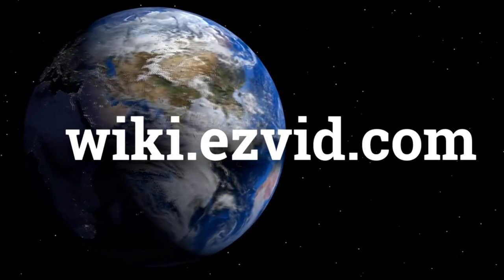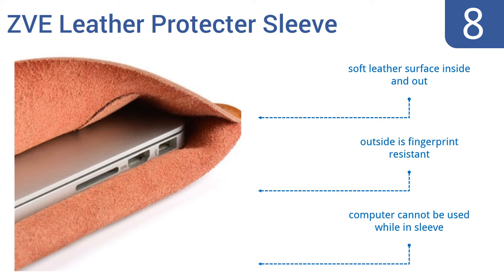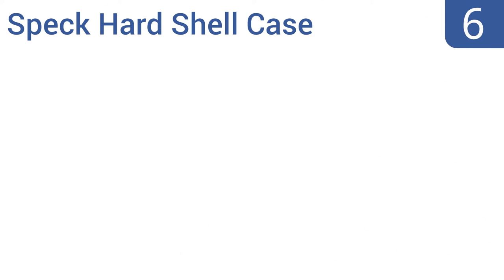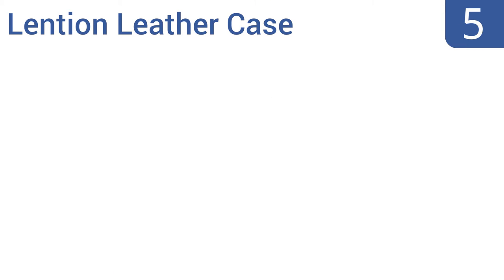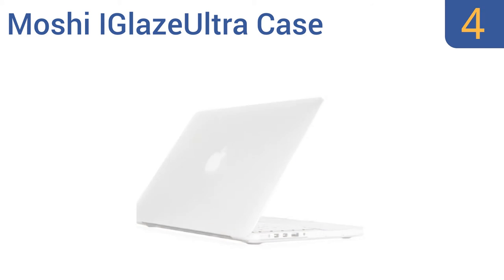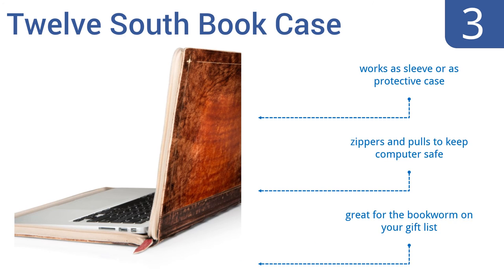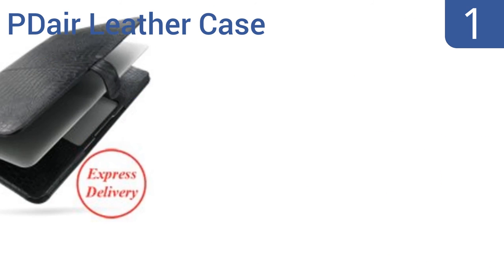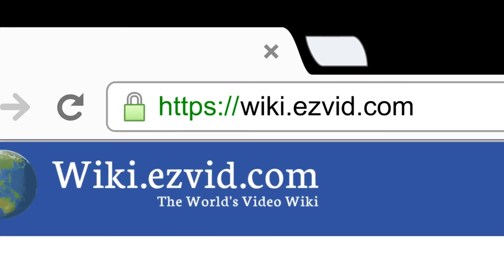8 Best Macbook Cases 2016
Macbook Cases Reviewed In This Wiki:
ZVE Leather Protecter Sleeve
Snugg Macbook Leather Sleeve Case
Speck Hard Shell Case
Lention Leather Case
Moshi IGlazeUltra Case
Twelve South Book Case
Sena Folio Case
PDair Leather Case